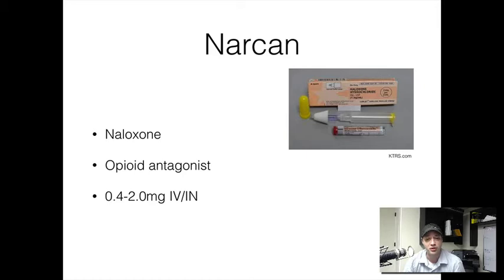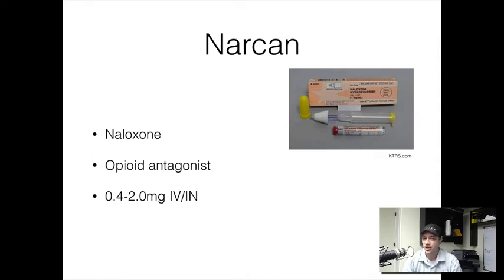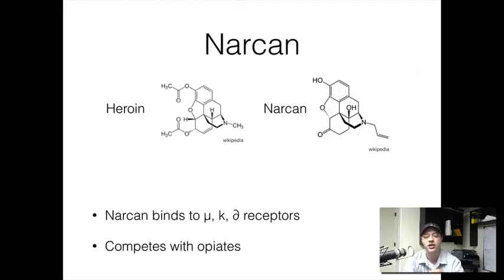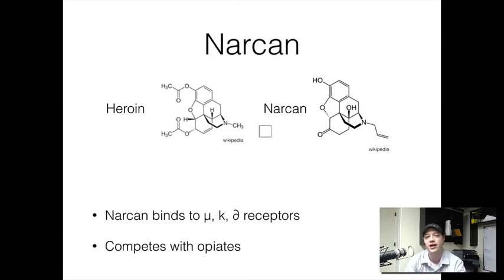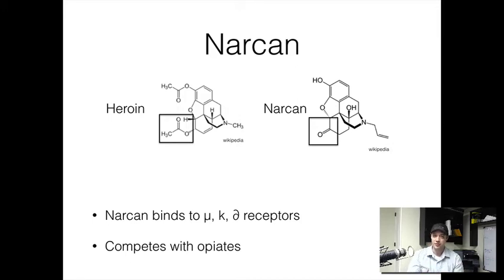5 minute refresher- Narcan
This 5 minute refresher discusses naloxone, or Narcan.